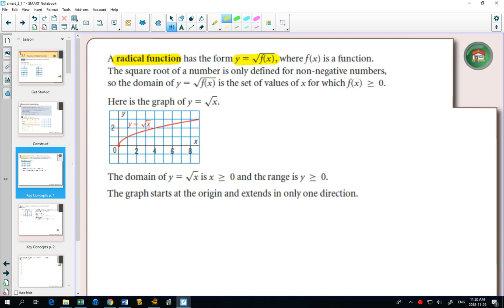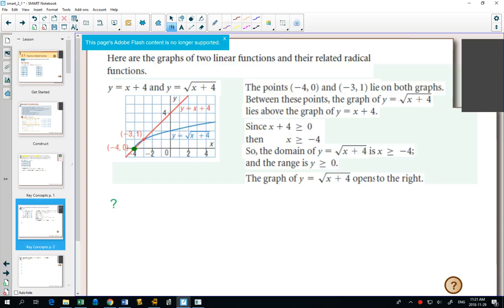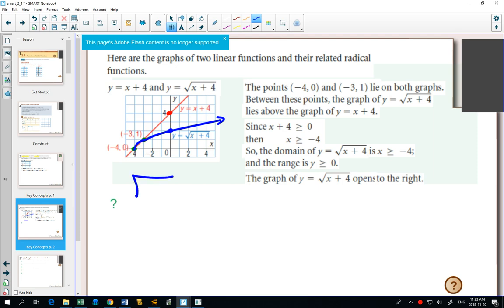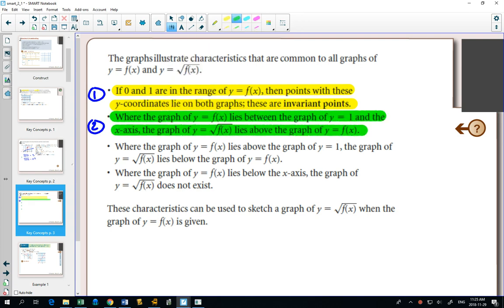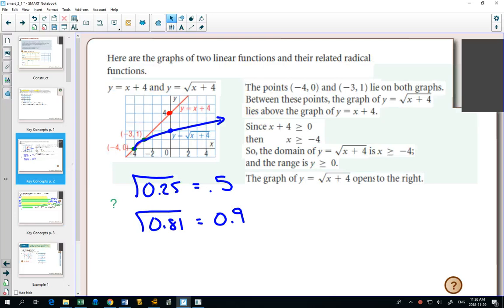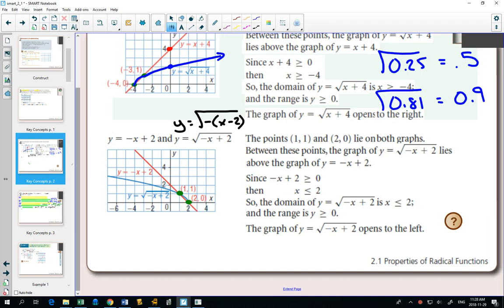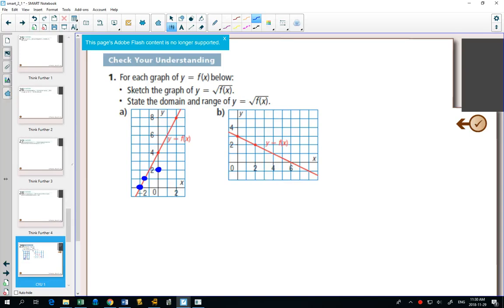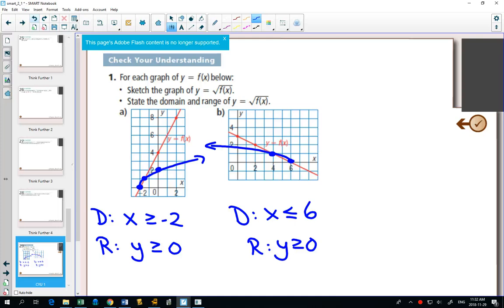40SP 2 1 Example 1